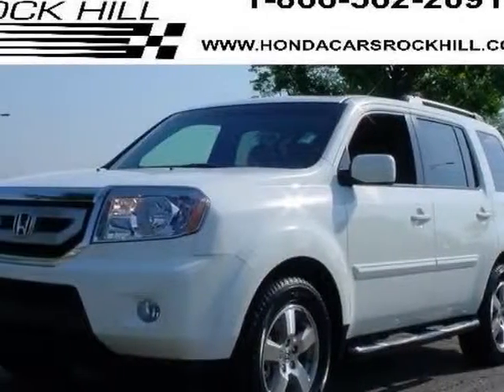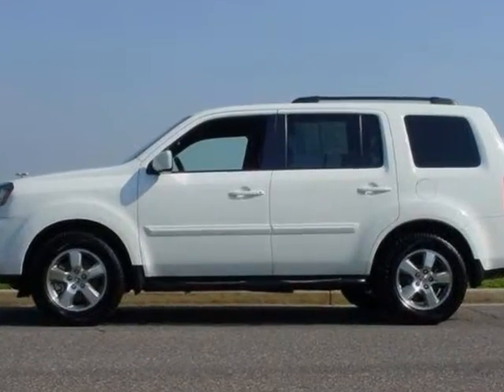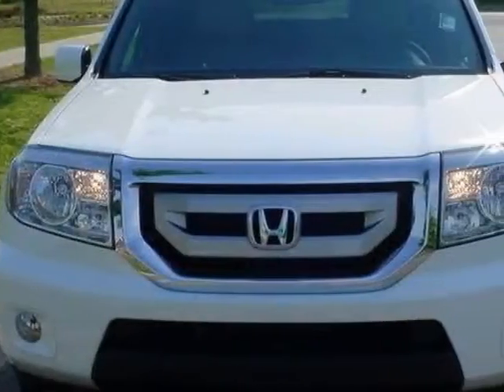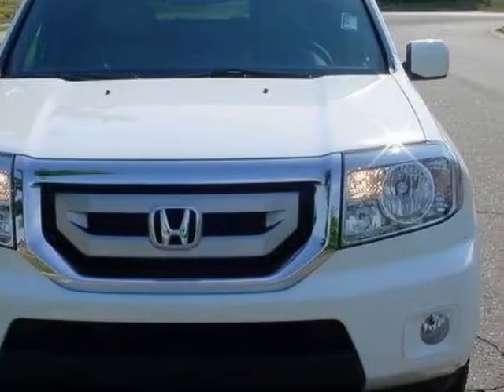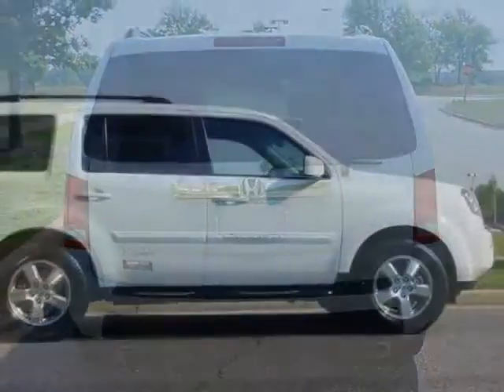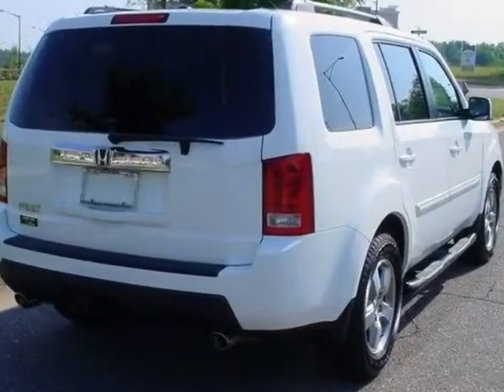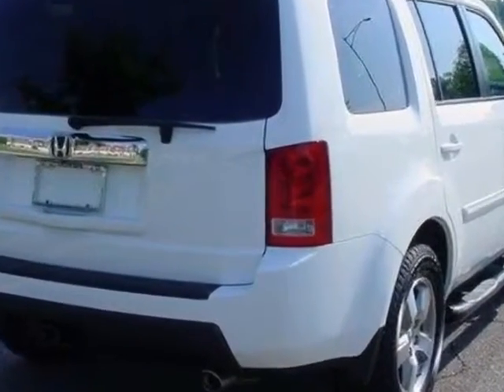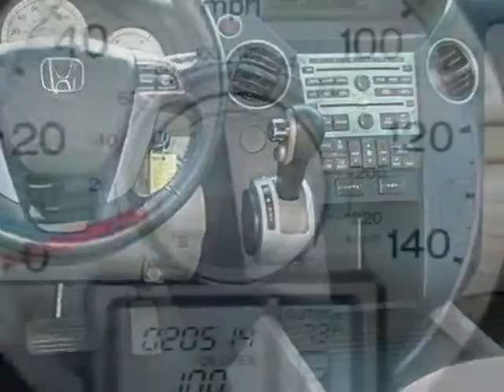2011 Honda Pilot 2WD 4dr EX-L w/RES SUV - Rock Hill, SC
Honda Cars of Rock Hill, Rock Hill, SC - Honda Pilot EX-L